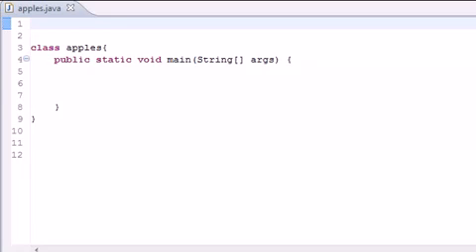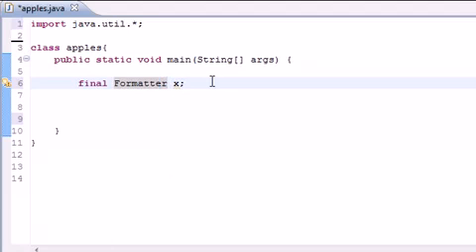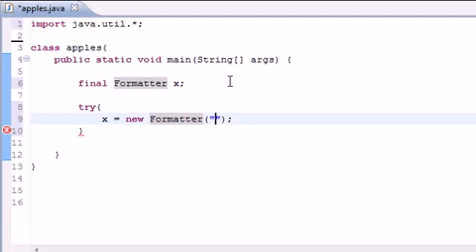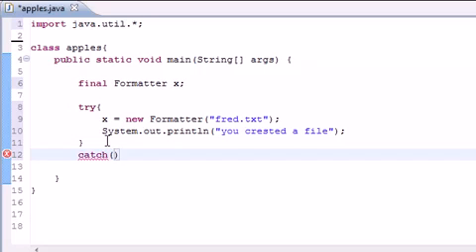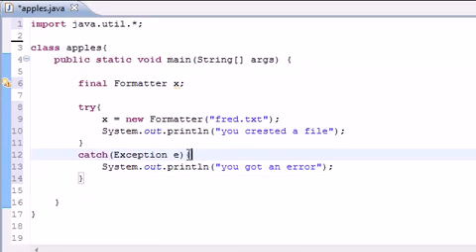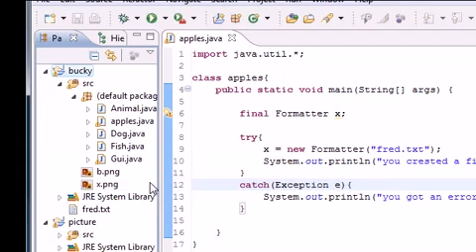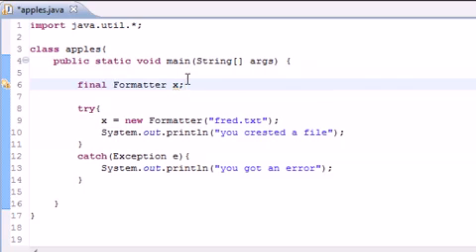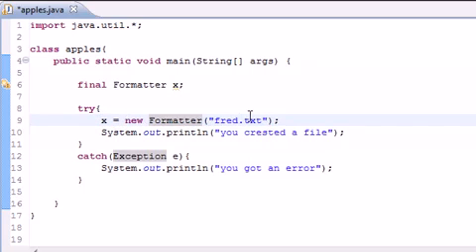Java Programming Tutorial 79 Creating Files